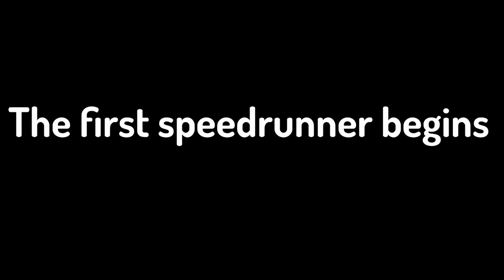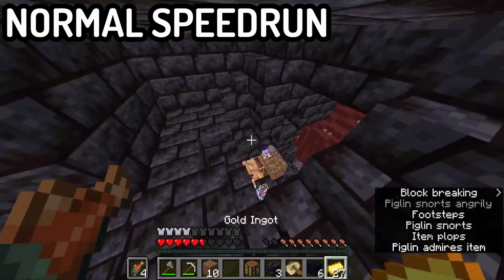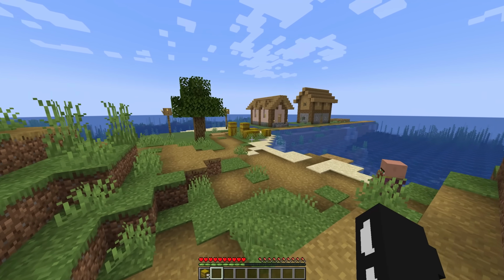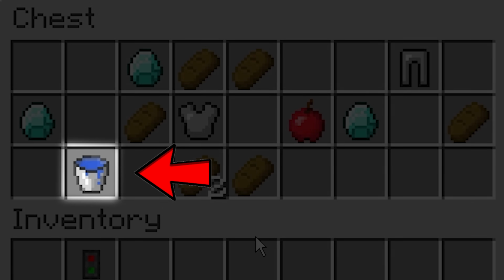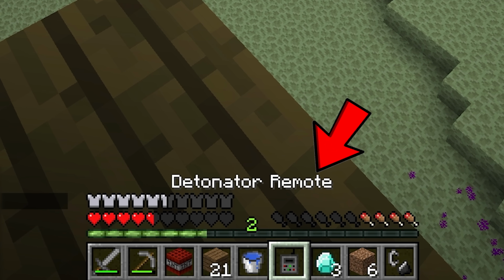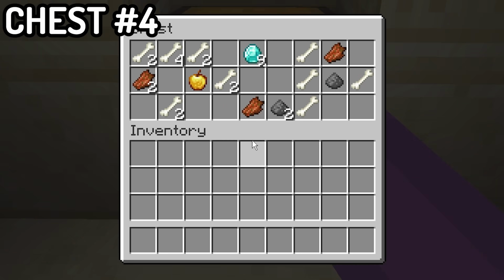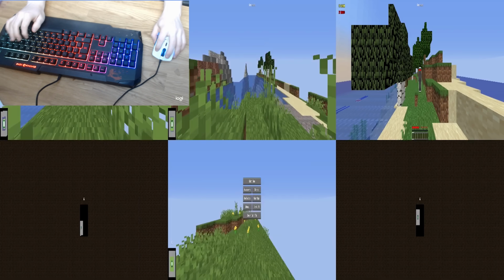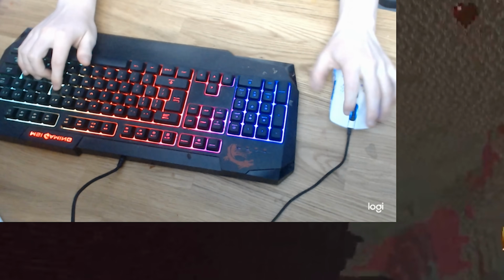Hilariously FAKE 1.19 Minecraft Speedruns...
The FUNNIEST FAKE 1.19 Minecraft Speedruns...
This video is similar to my other videos on fake speedrunning, like "The Most HILARIOUS FAKE Minecraft Speedruns..." "The MOST FUNNY Fake Minecraft Speedruns..." The FUNNIEST FAKE Minecraft Speedruns EVER... "The FUNNIEST FAKE 1.19 Minecraft Speedruns..." and finally, "Hilarious FAKE Minecraft 1.19 Speedruns..."

This video contains some of the funniest fake Minecraft speed runs on the face of the internet, some coming from obvious trolls who just want to make some people laugh to some children who have no idea what they are doing. This video

Make sure to follow me- My channel is based on Minecraft videos, family-friendly Minecraft content, Minecraft trolling, and Minecraft tips and tricks.